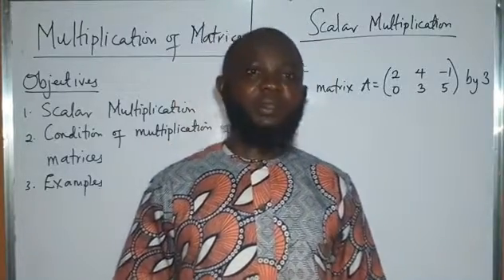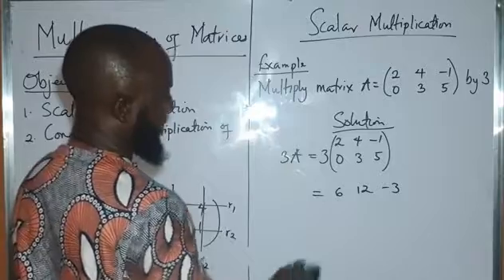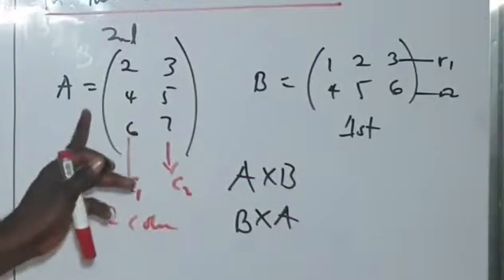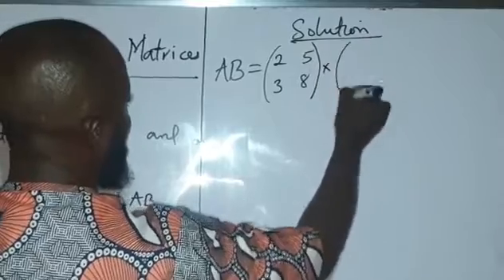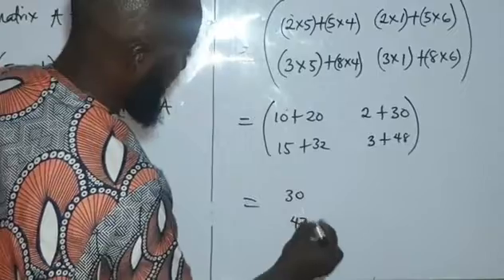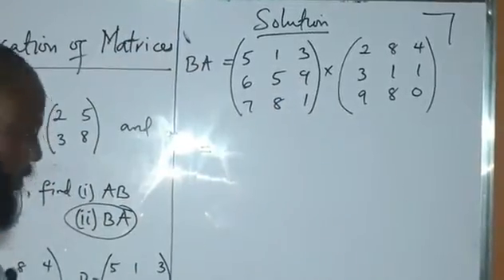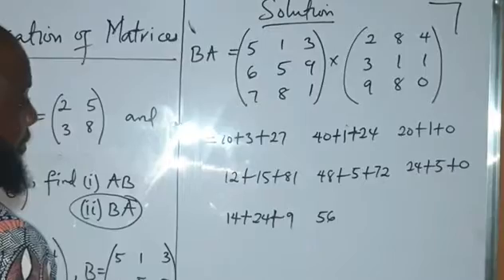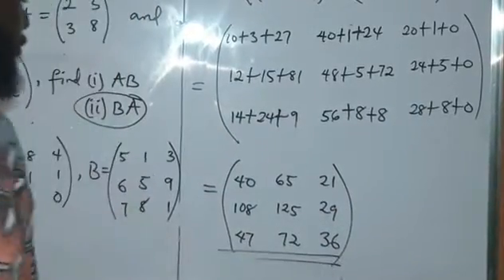Multplication of Matrix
1. the condition of mutiplying  matices

2. scalar multiplicatiom